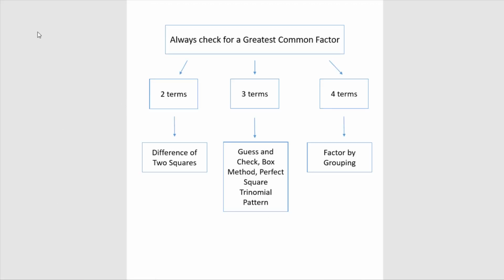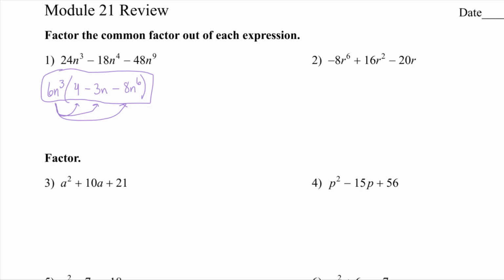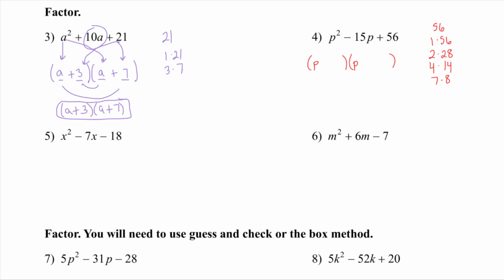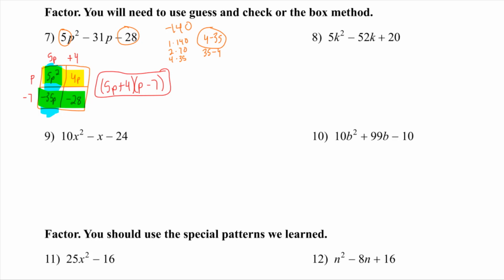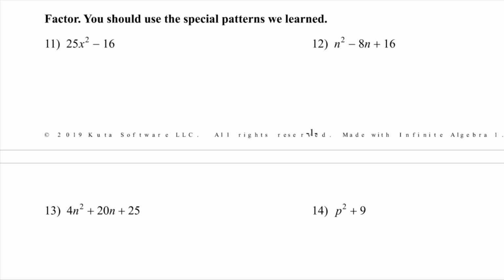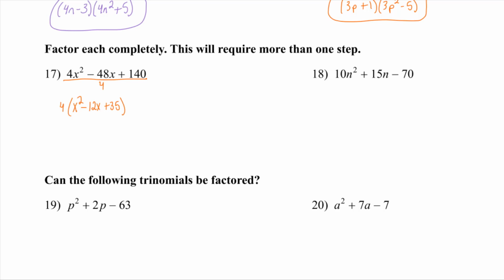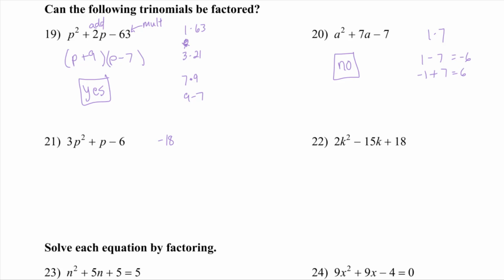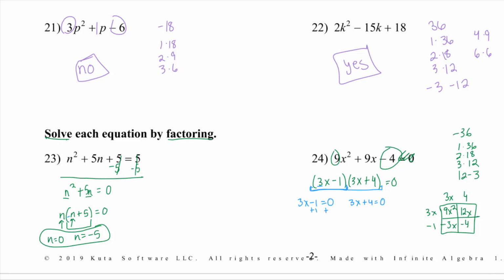Algebra 1 - Factoring Review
Discusses how to factor polynomials. Greatest common factor, factoring trinomials where a=1 and where a does not equal 1, special patterns, and by grouping. Discusses how to decide which type of factoring you should use on a problem.